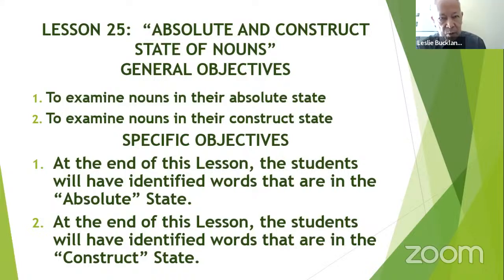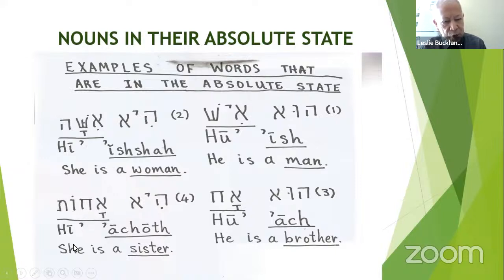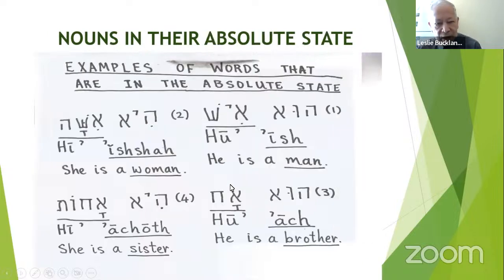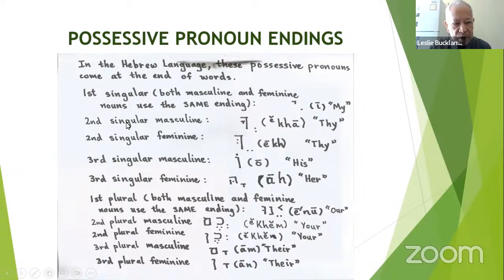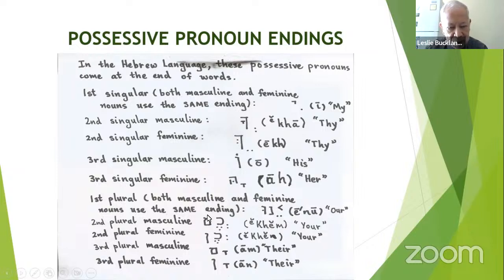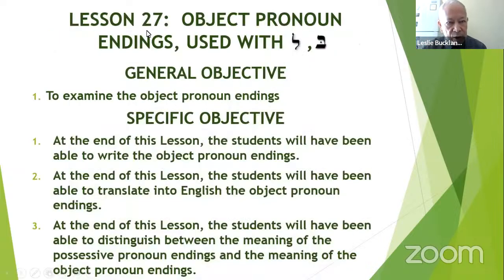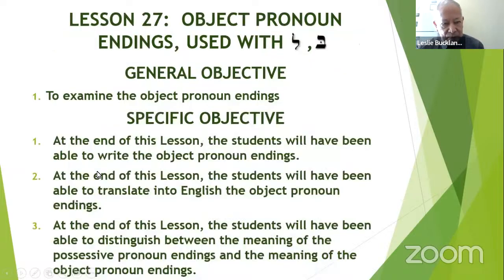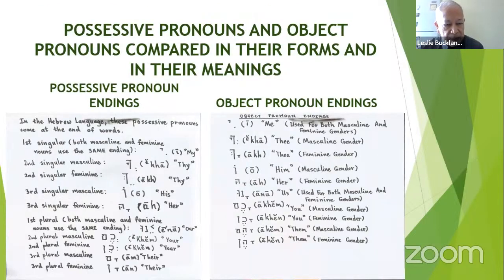Third year class, Hebrew Language, 11/28/22.